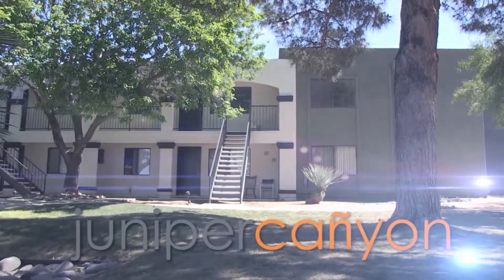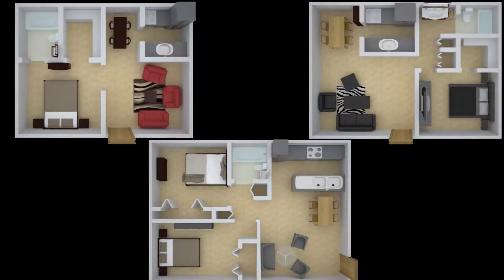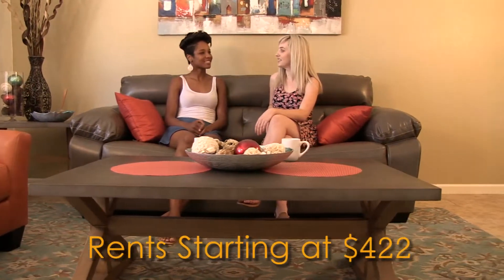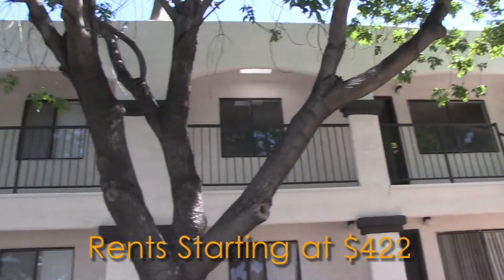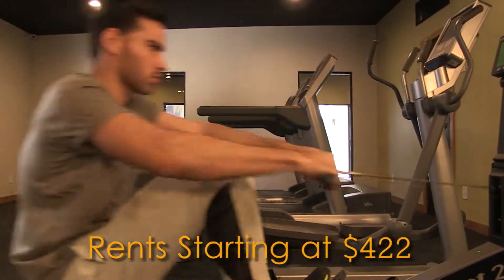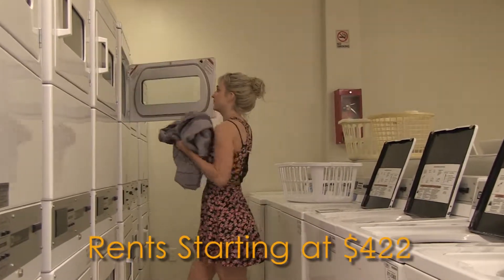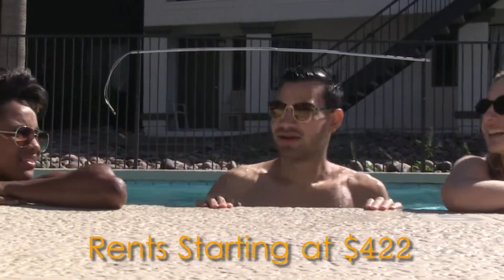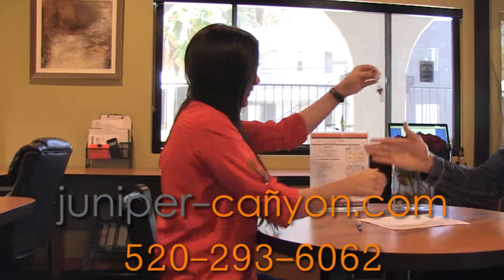Juniper Canyon Apartments